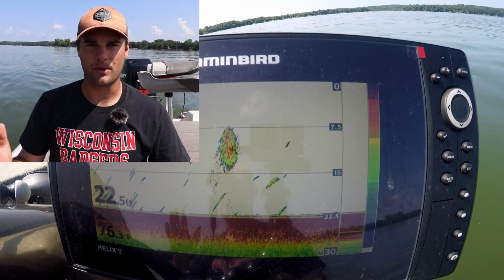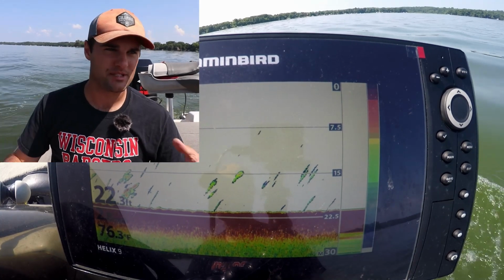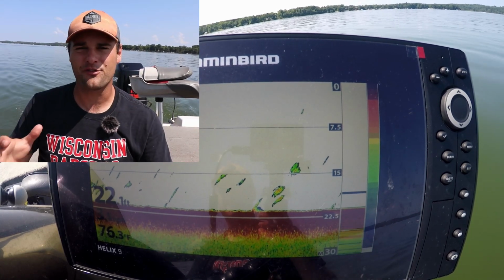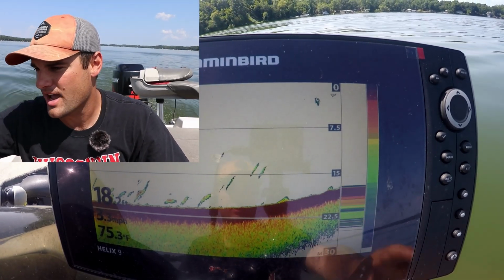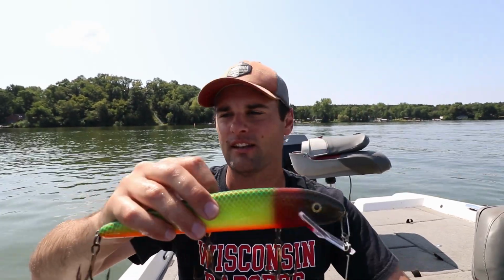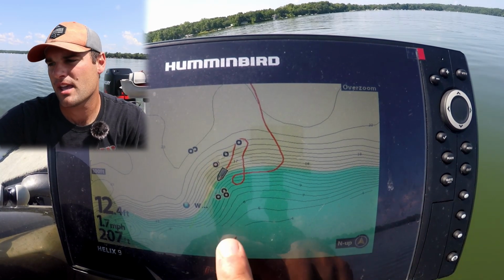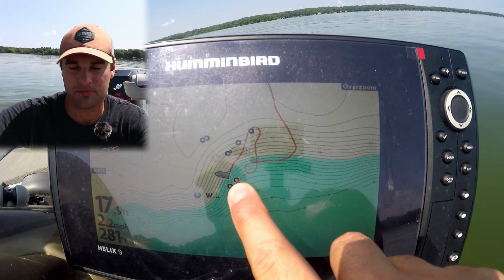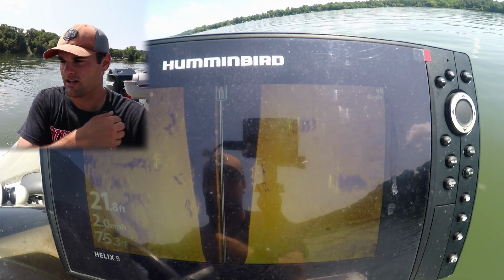How to Find Crappie and Brush piles on NEW Lakes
How to Find Brush piles for crappie fishing can be difficult on a new lake or river. The tips to find brush piles and locate crappie in the video will help make fishing new water less stressful.

Rods I USE *Use "FC10" to SAVE!!*

More Videos you should watch...

Who Doesn't Like Getting Stuff in the MAIL!!!

I have accounts on these...

Big Camera
Mic for big Camera
Big Camera Wide angle Lens
Wind proof mic
Best GoPro
(Cheap) but good GoPro mic
Wind proof GoPro Mic
Underwater camera
Chest mount
Underwater mount
Camera Backpack
Vlogging Tripod
Big Tripod